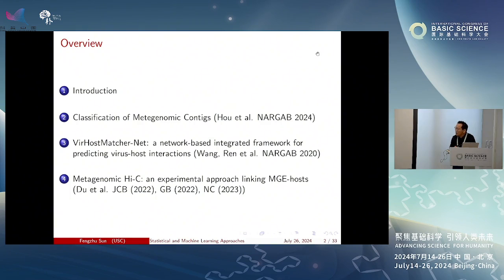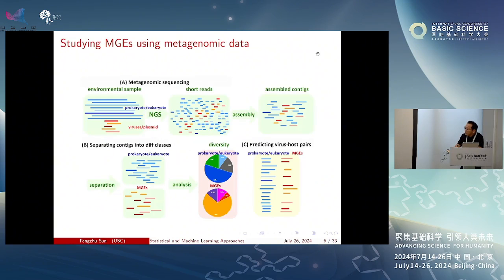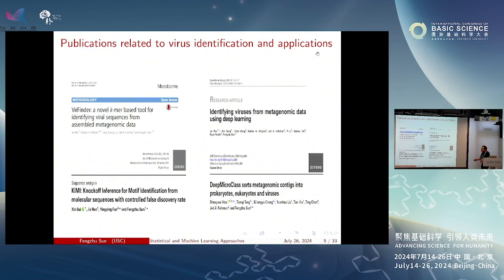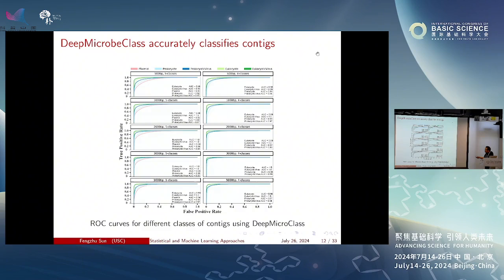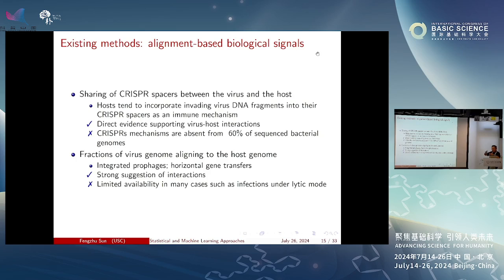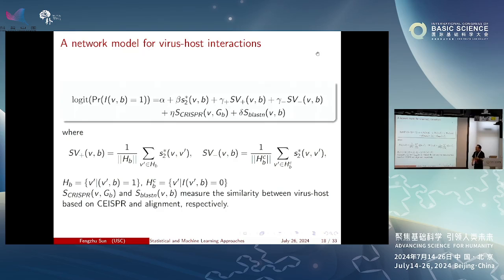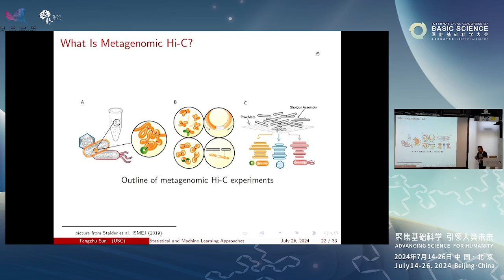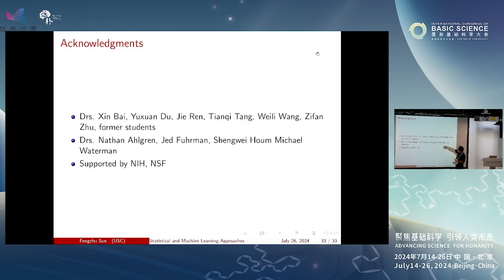国际基础科学大会丨Fengzhu Sun报告